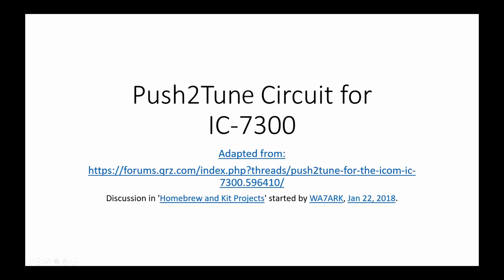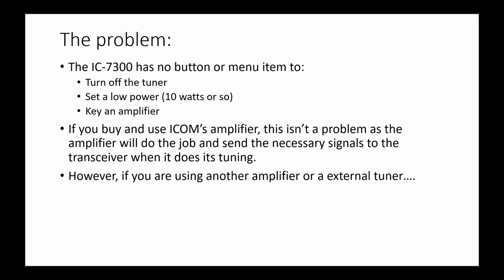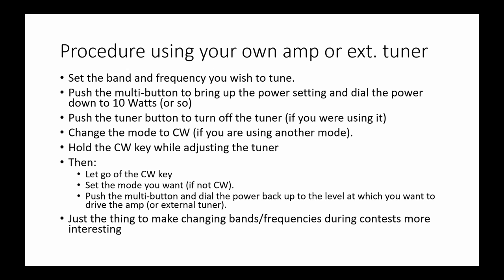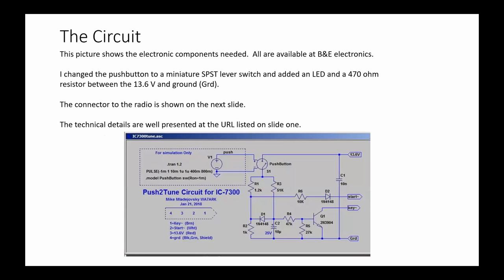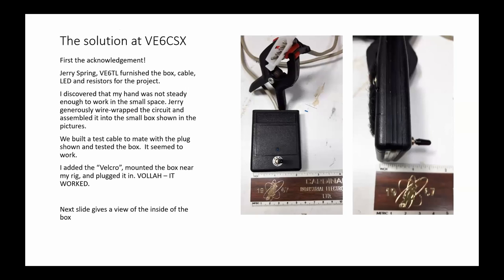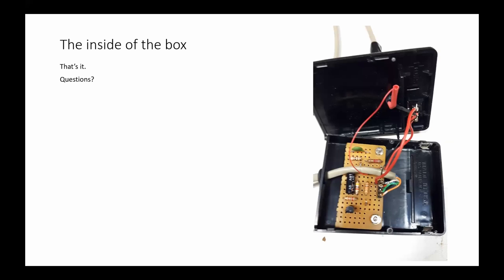Push2Tune presentation in Calgary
Push2Tune presentation on April 18, 2022
Circuit for IC-7300